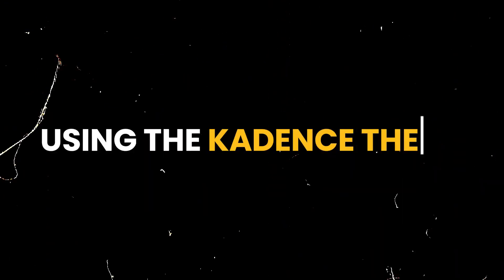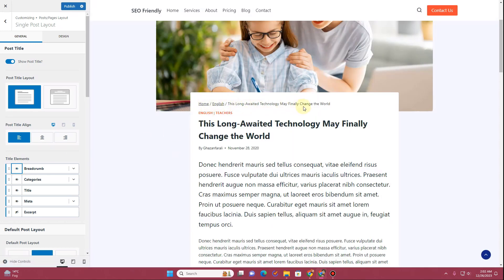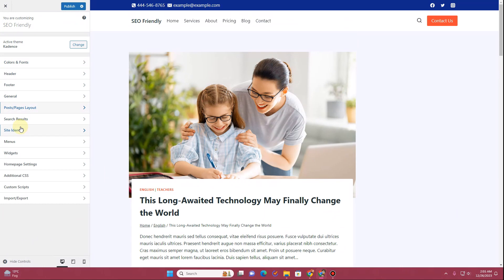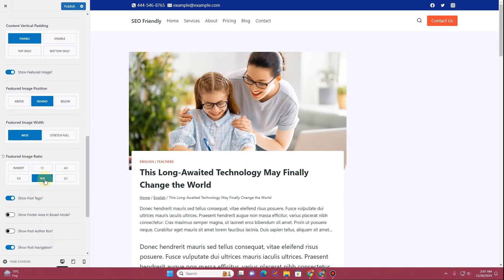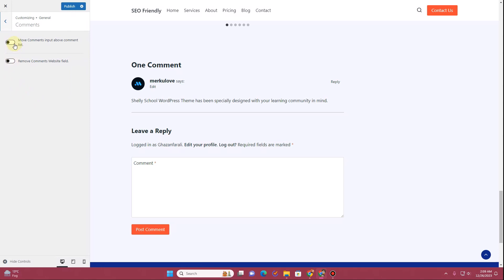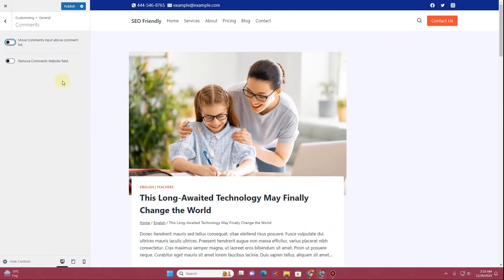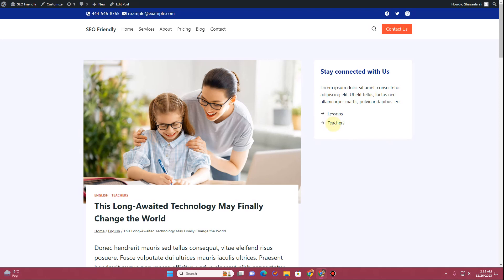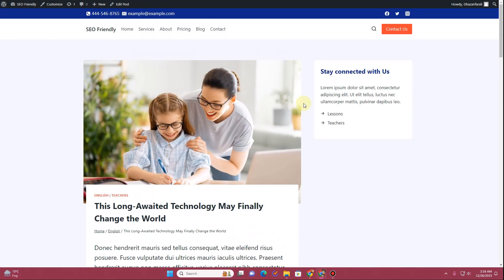Kadence wp: Create a Custom blog and Single Post page in Kadence theme | wordpress tutorial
Title:
Kadence wp: Create a Custom Single Post page in Kadence theme | wordpress tutorial
Kadence Theme: Blog Pages & Posts, WordPress Tutorial: How to Create a Single Post Layout in Kadence

Description:
Welcome to our Kadence theme tutorial, where we'll walk you through creating a custom single post layout in WordPress using the powerful features of Kadence. Whether you're a seasoned WordPress user or just getting started, mastering the art of single post customization can greatly enhance the appearance and functionality of your blog.

In this comprehensive tutorial, we'll guide you step-by-step on how to leverage Kadence's intuitive interface and robust customization options to design a unique and engaging single post layout. Learn how to effortlessly adjust layout structures, typography, colors, and more to match your brand identity and captivate your audience.

Discover insider tips and tricks for optimizing your single post layout for readability, user experience, and SEO. From integrating dynamic content elements to enhancing post navigation and related posts section, we'll cover everything you need to know to create a standout single post design.

Join us as we unlock the full potential of Kadence Theme for WordPress and empower you to take your blog to the next level.

kadence theme customization
kadence theme tutorial
kadence theme
best hosting for wordpress
elementor pro
kadence
single post
wordpress kadence